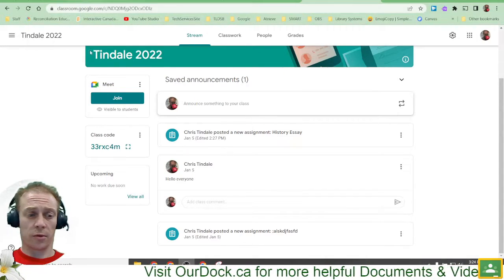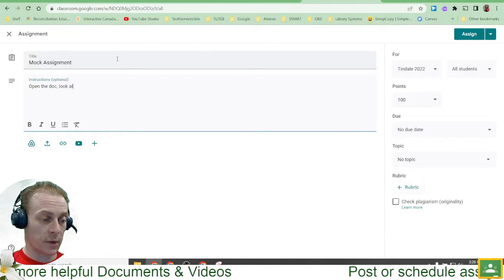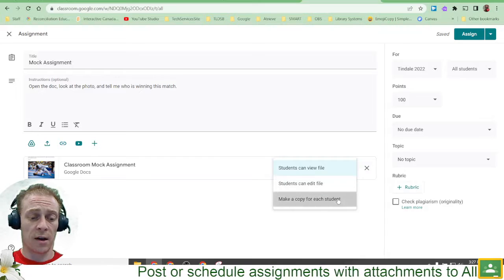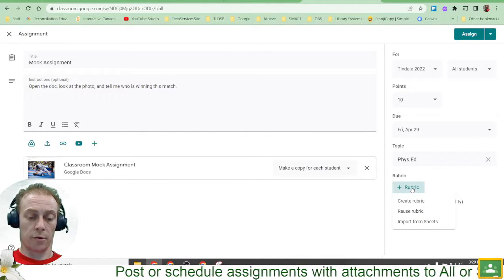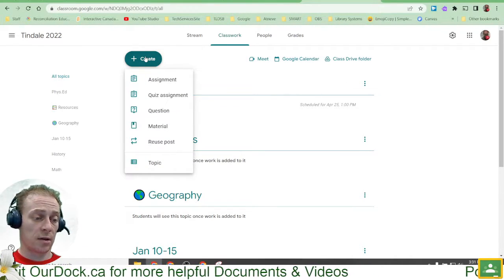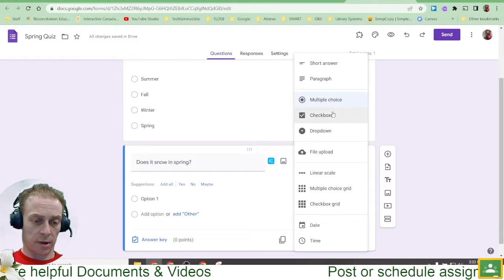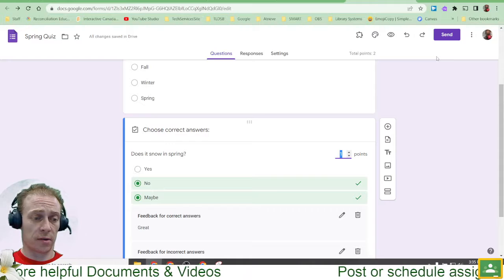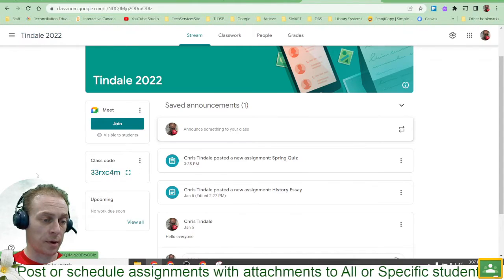Posting Assignments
When you create an assignment, you can:
- Select one or more classes
- Select individual students
- Add a grade category
- Change the point value
- Add a due date or time
- Add a topic
- Add attachments
- Add a rubric
- Turn on originality reports